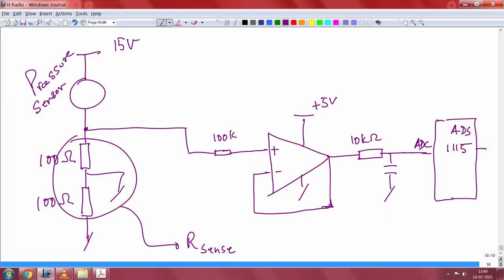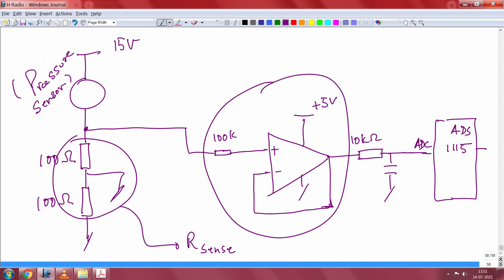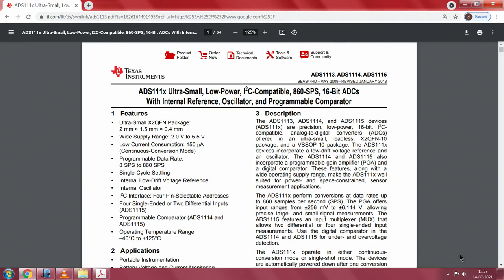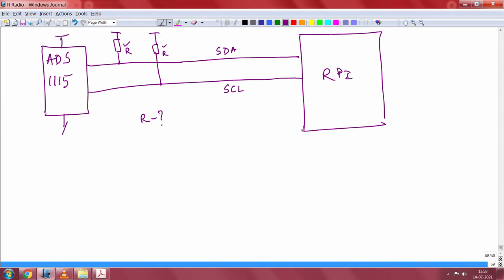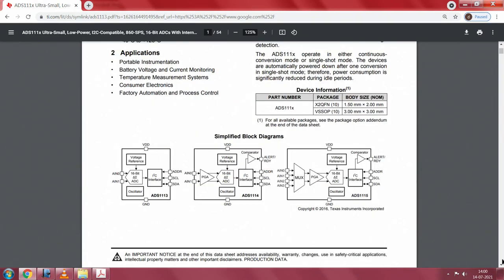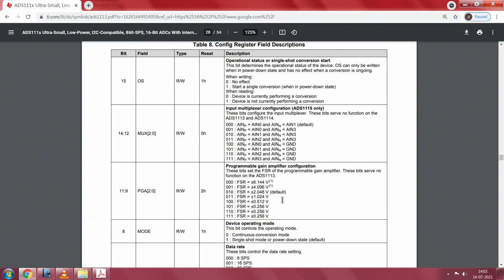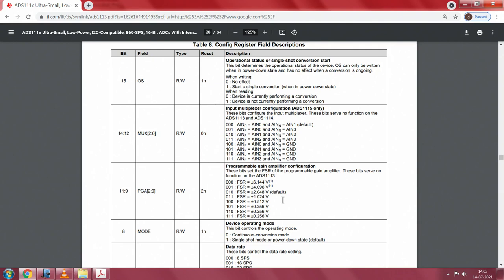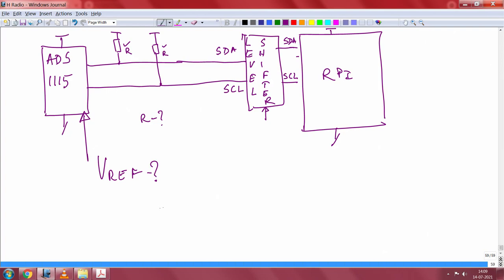Lec 27 Sensors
R sense, 4-20mA, MCP6V02, ADS1115, I2C, Level shifter